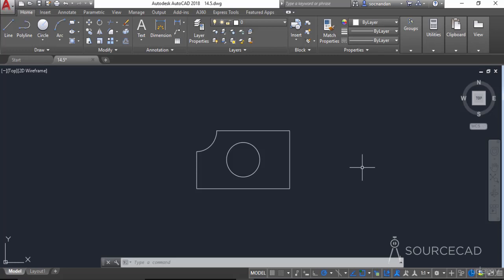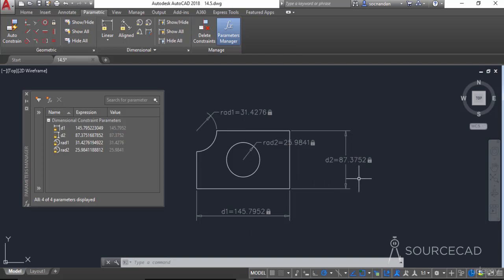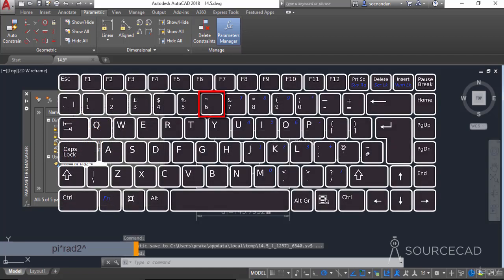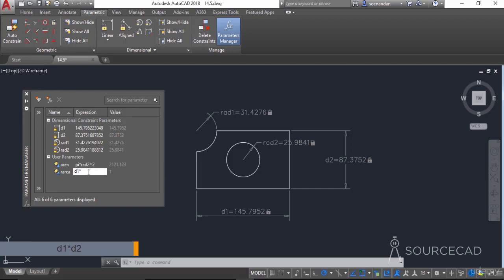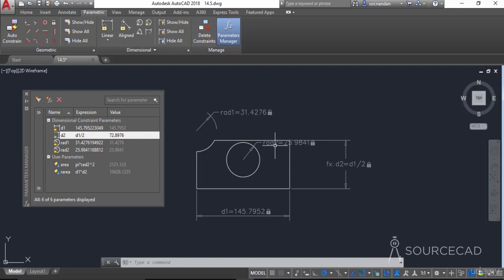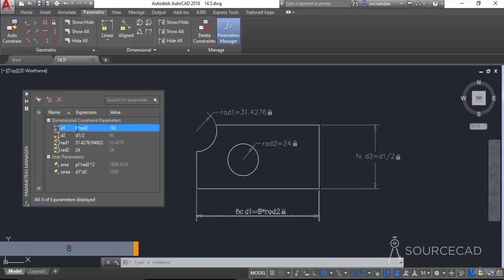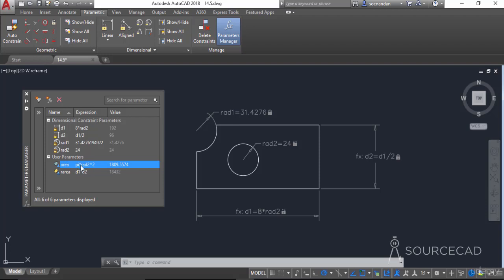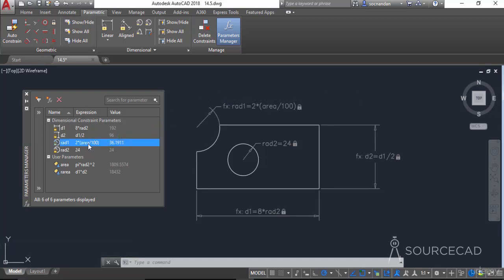5 Using parameters manager